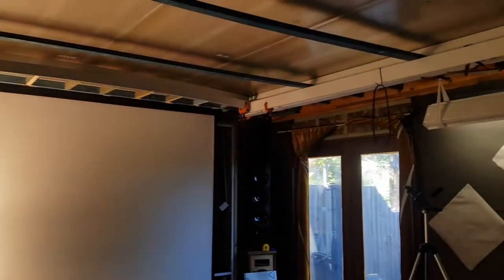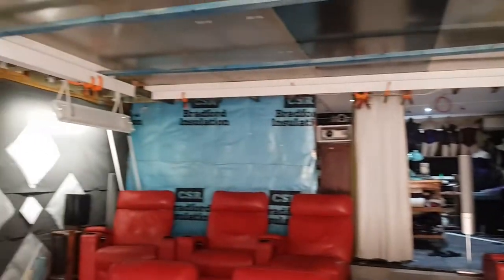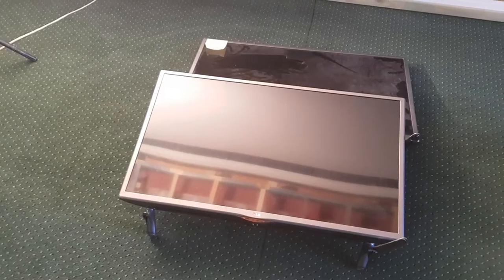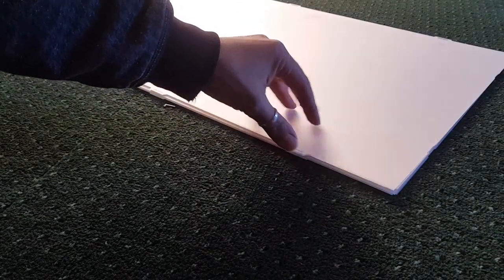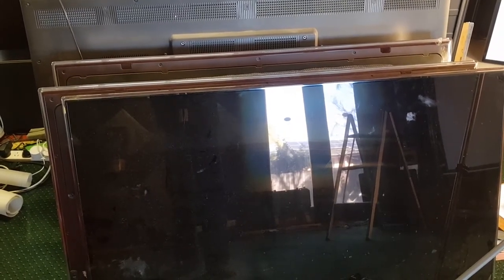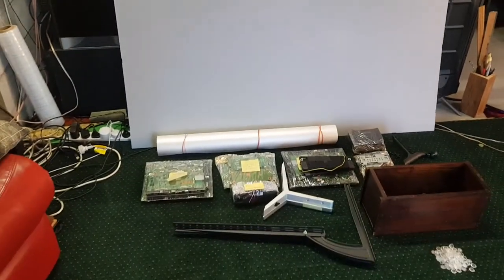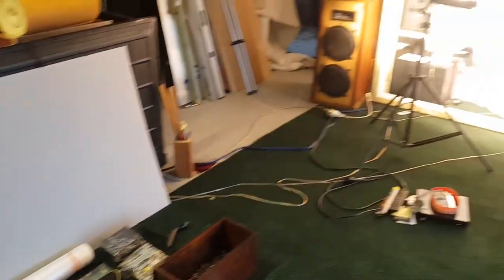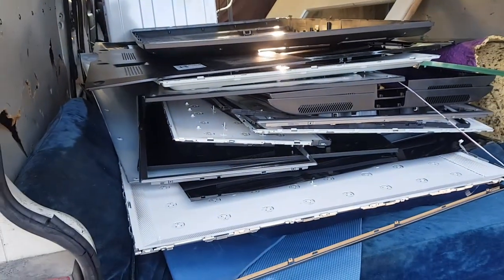ASC part 23: Scrapping TV’s for home theater parts. Acoustic diffusers, star ceiling. DIY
Hi there, in this episode of ‘Ant’s Super Cinema’ I scrap a bunch more LED backlit tv’s so I can repurpose certain parts in my home theatre build.  Specifically for my acoustic diffuser feature wall and star ceiling.  DIY